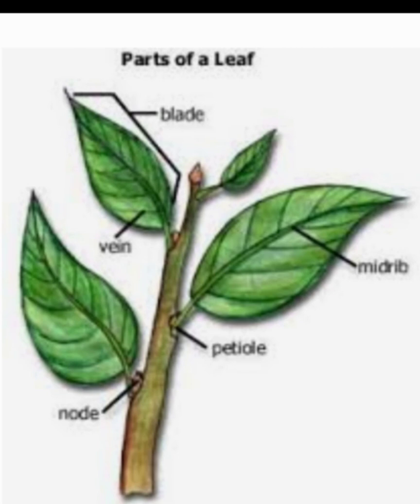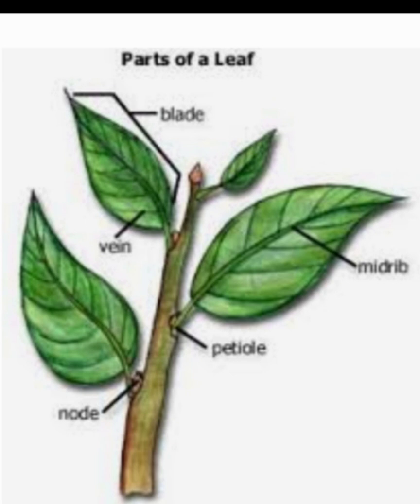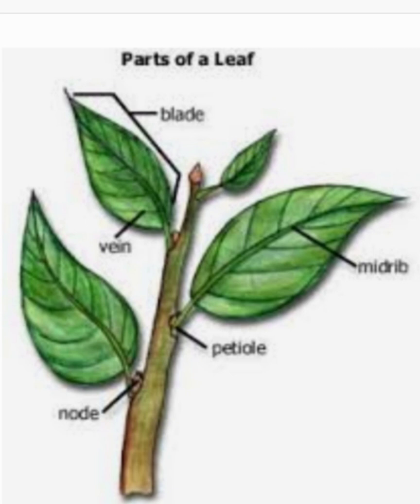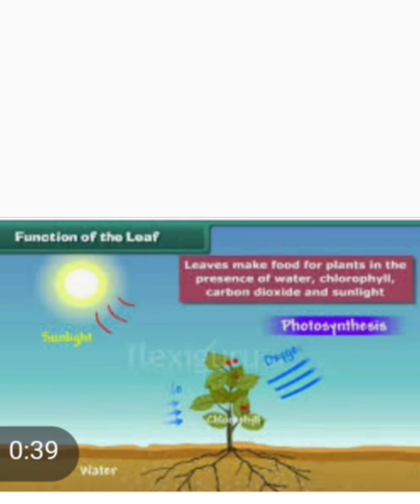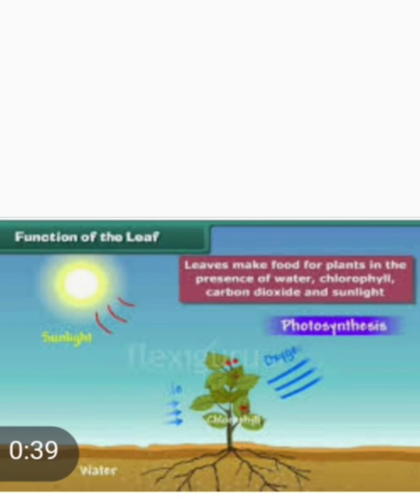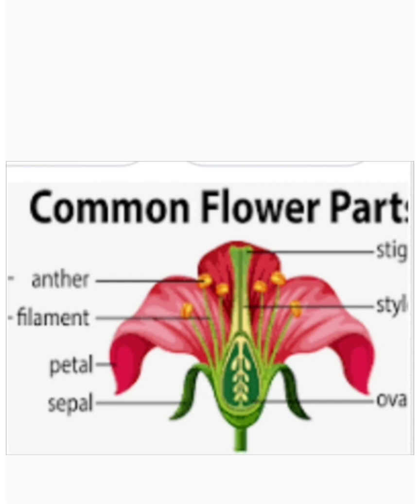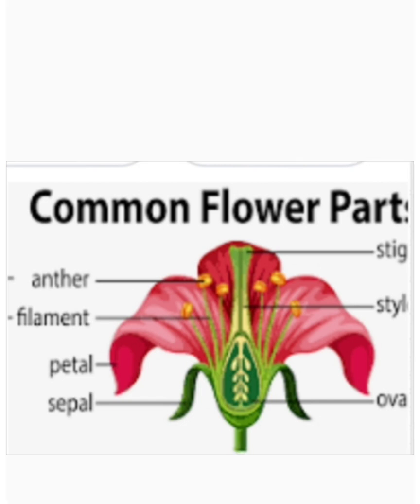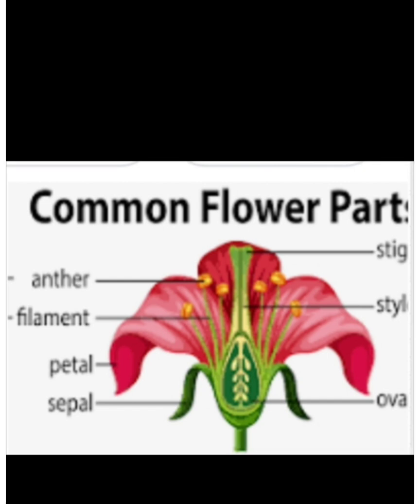Class 6th (Science chapter 7 Getting to know plants )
Nature exist in many forms around us we find different kinds of plants in our locality